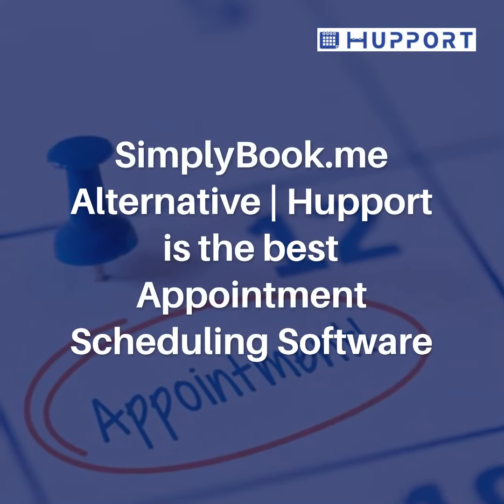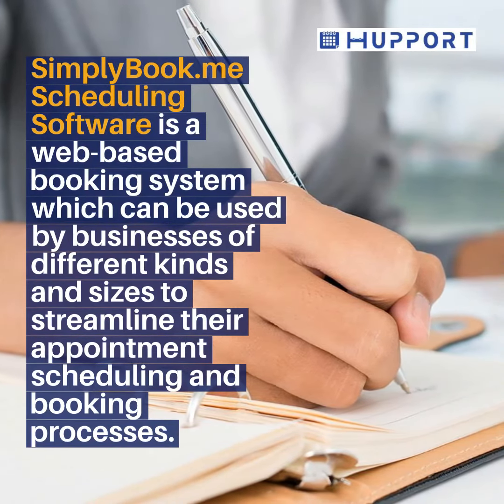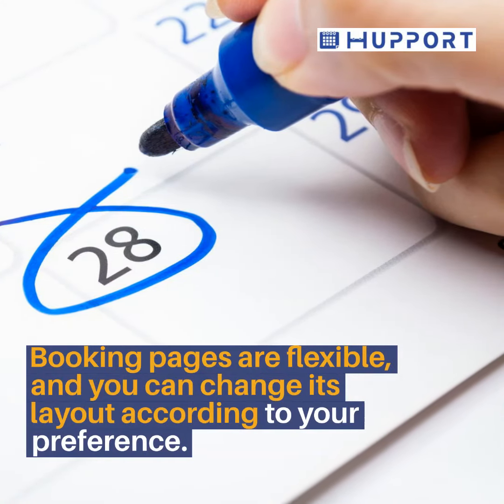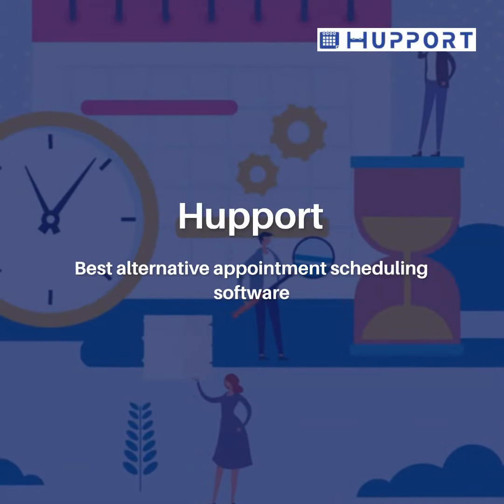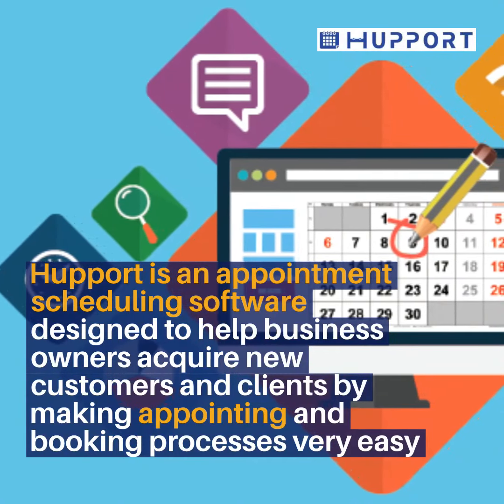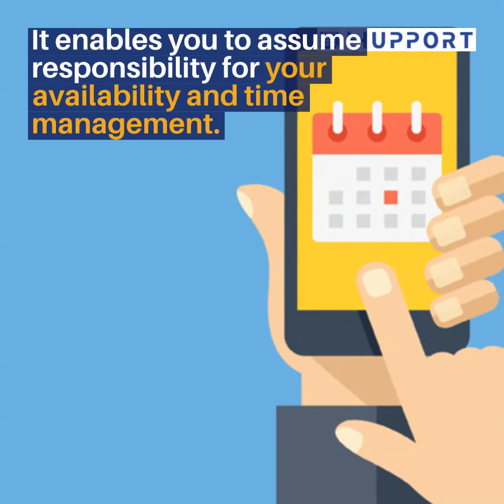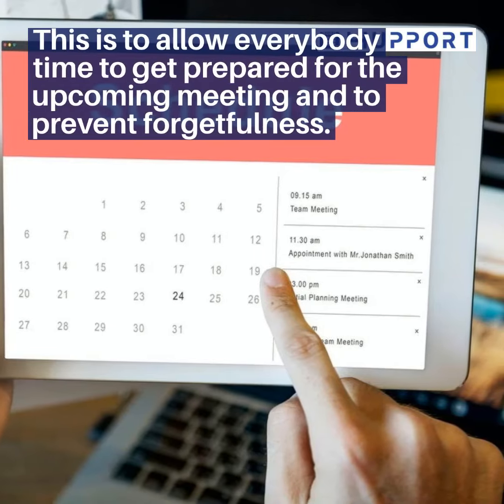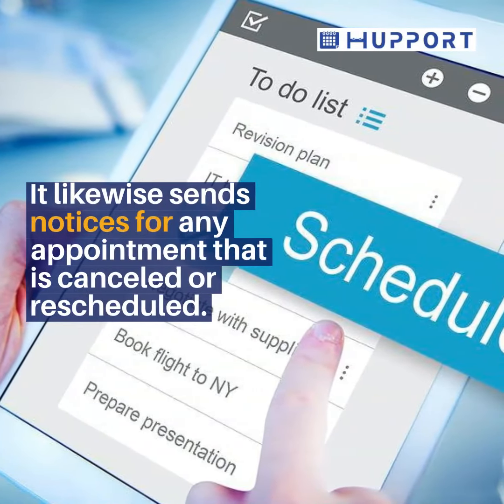SimplyBook.me Alternative | Hupport is the best Appointment Scheduling Software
Hupport is the best online appointment scheduling app that helps you organize and manage your appointments with ease. It helps you avoid wasting time and money on unnecessary appointments software.

This video shows the simplybook.me alternative appointment scheduling software.